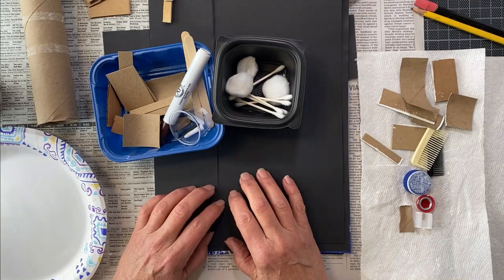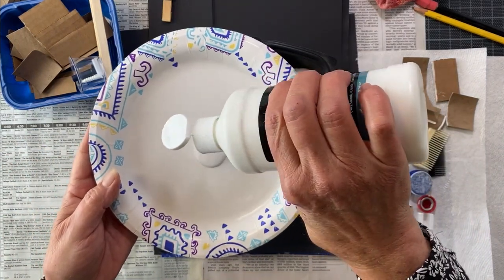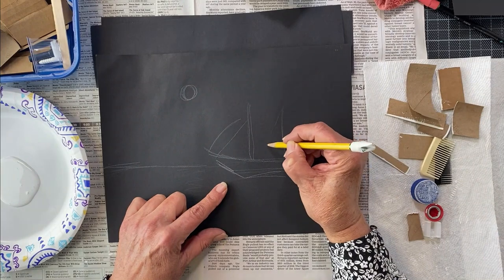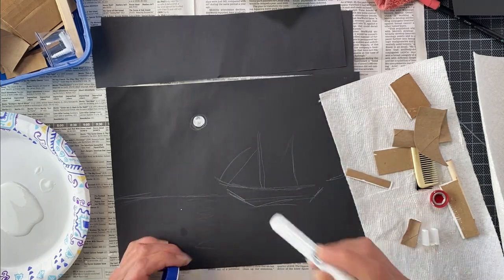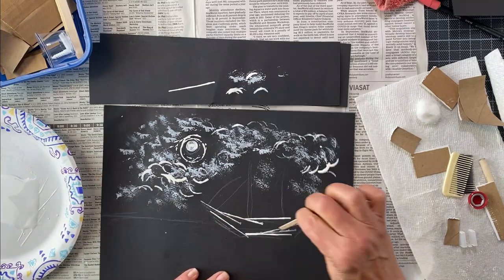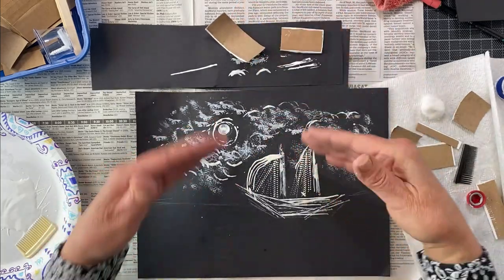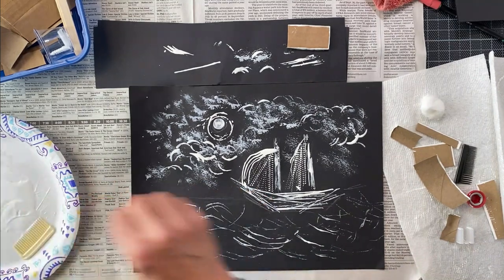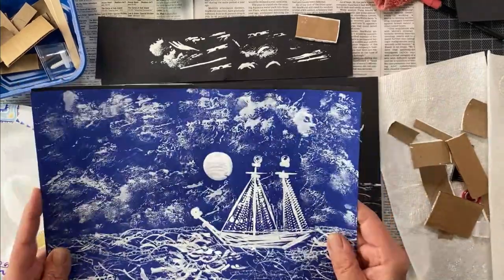Ships in the Night Imprint Painting Art Class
Let's make an impressive painting of a sailing ship at night! In this art lesson, Miss Linda shows you how to use an imprinting technique to create a churning sea, grand ship, and shimmering moonlight.

0:00-1:24 Introduction and background
1:25-6:55 Imprint painting lesson
6:56-7:07 Social media info

Materials:
White paint
Dark colored construction paper
Cardboard roll from paper towels or bathroom tissue
Small pieces of corrugated cardboard
Broken pieces of comb
Cotton balls

Optional materials:
Cotton swabs
Popsicle sticks